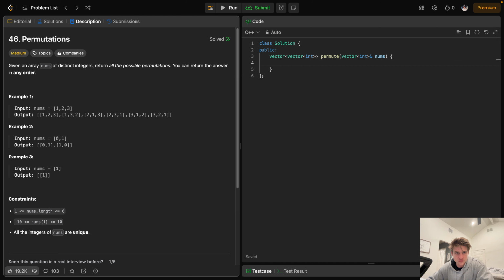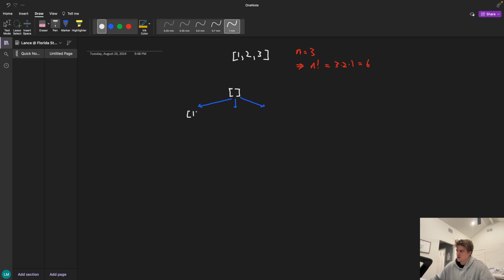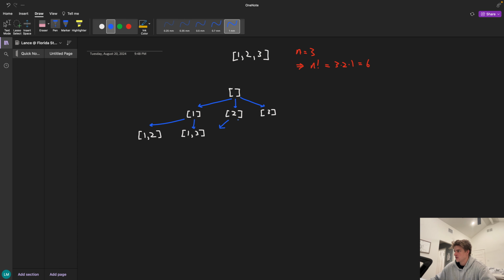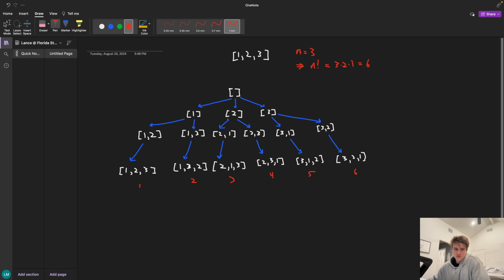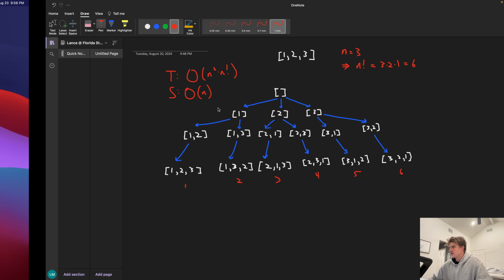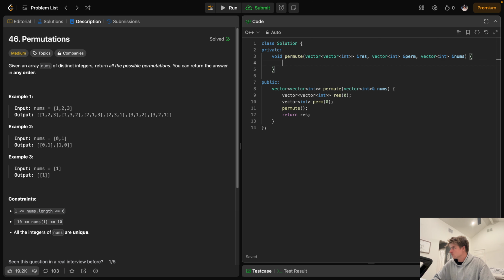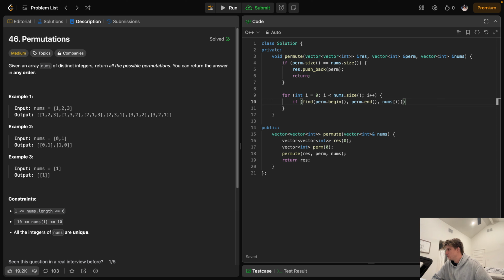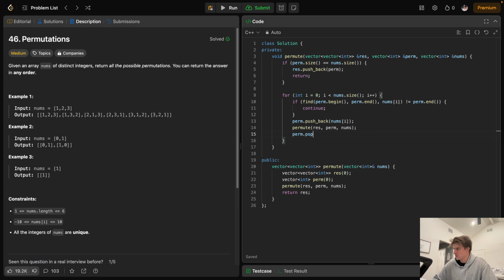LeetCode - Permutations - C++ Coding Interview